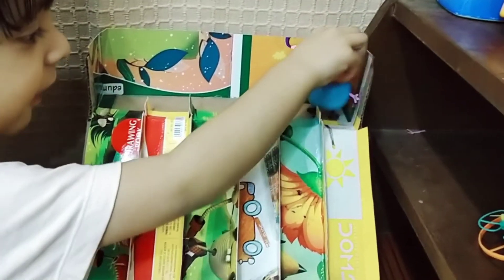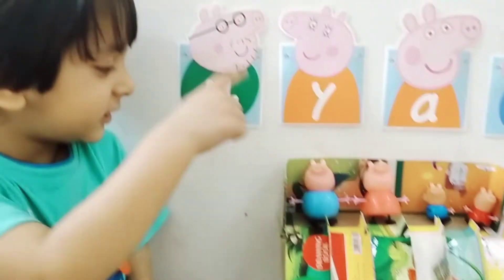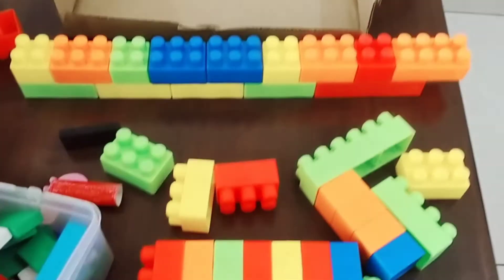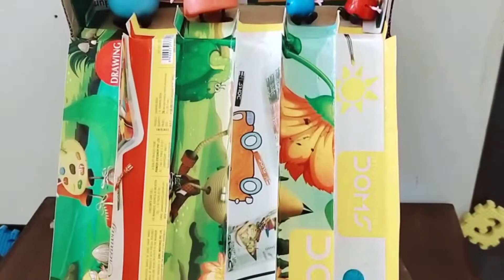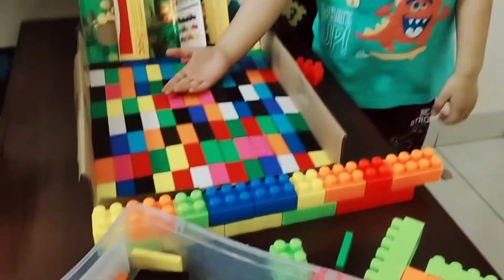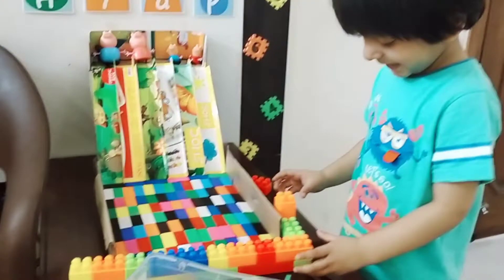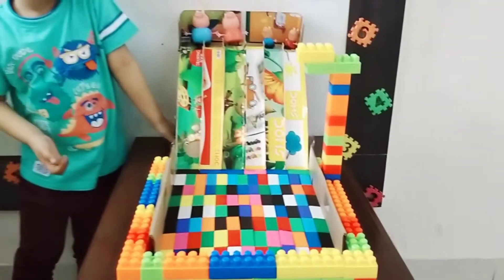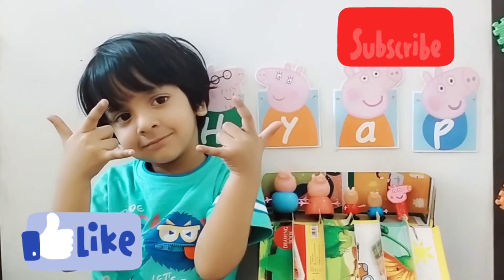PEPPA PIG TOYS / Cardboard Games / CARDBOARD Swimming Pool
Keyan makes an amazing toy slide and pretend swimming pool for his Peppa Pig family toys.He makes this with a cardboard box ,dominos,his block games and makes slides for each toy by folding long paper and sticking them together .It came out amazing.Keyan slides his Peppa PIG,Jorge,Mummy Pig,Daddy PIG one by one.the swimming pool is so colourful and nice. Keyan is happy after making an amazing cardboard game for his Peppa PIG

Toy Peppa Pig | Cardboard Toys | Cardboard Games | Peppa Pig Toys

DIY peppa Pig toy | Cardboard Toy For Peppa Pig | Peppa Pig Cardboard Slide | Peppa Pig Swimming Pool